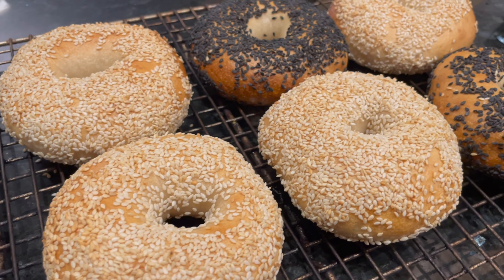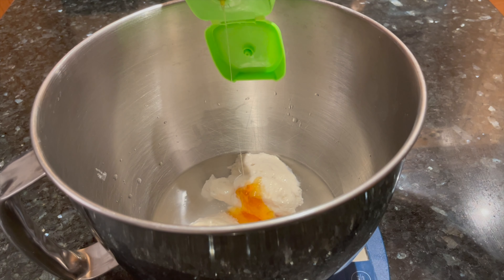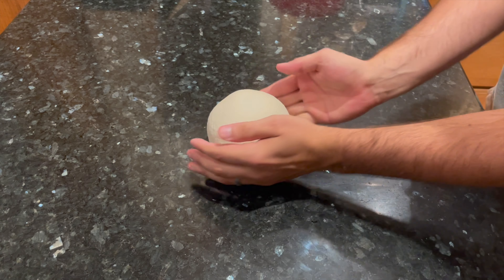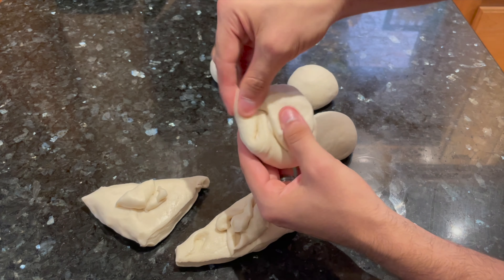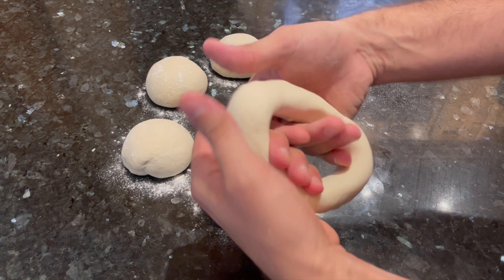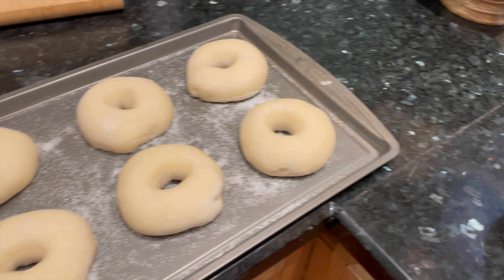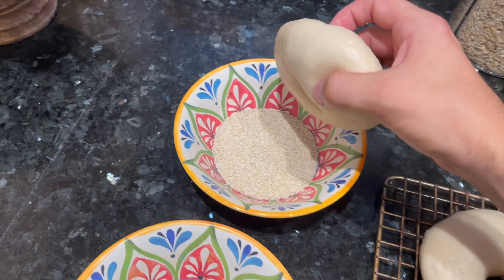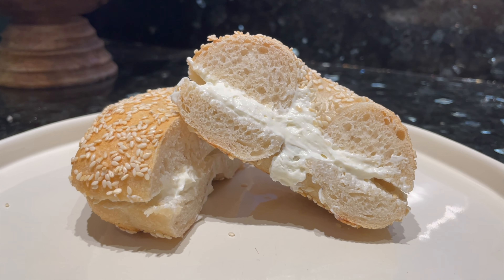The Easiest Sourdough BAGEL Recipe on YouTube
I've made these Sourdough Bagels 5x a year for the last three years. I should really make them more often because they're amazing.

- Get 18 of my favorite straightforward sourdough recipes in my ebook, No-Nonsense Sourdough. Check it out here:
- Make your own sourdough starter in just 6-7 days with my free Sourdough Starter Guide:

Chapters:
0:00 Sourdough Bagels
00:44 Mixing the Dough
01:57 Kneading the Sourdough Bagel Dough
03:21 Bulk Fermentation (The First Rise)
03:35 Shaping Sourdough Bagels
06:07 Final Proof
07:02 Boiling the Sourdough Bagels
09:03 Baking the Sourdough Bagels

Legal Notice: The Grant Bakes YouTube channel and website are owned by Farwell Family LLC, an Illinois limited liability company.